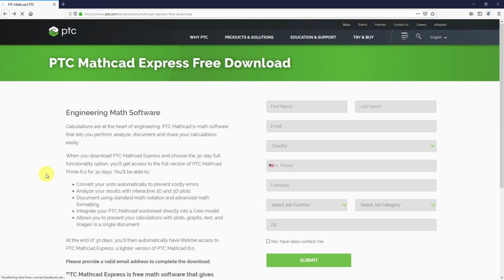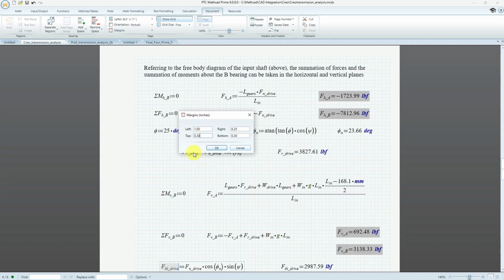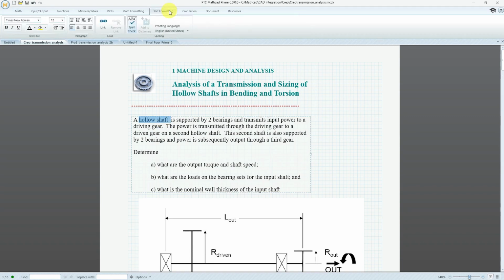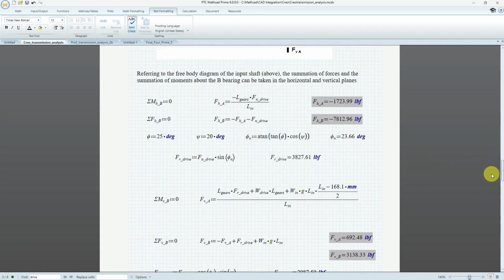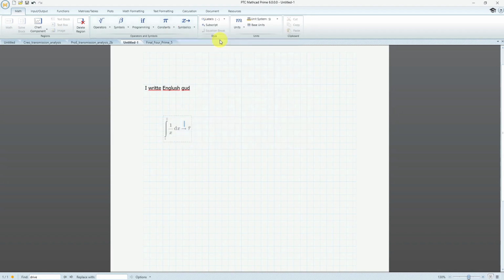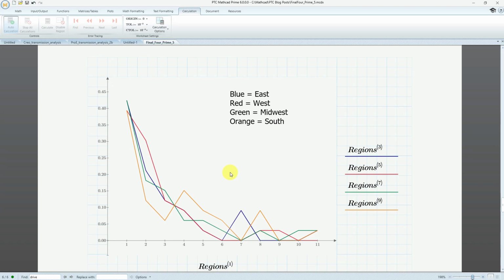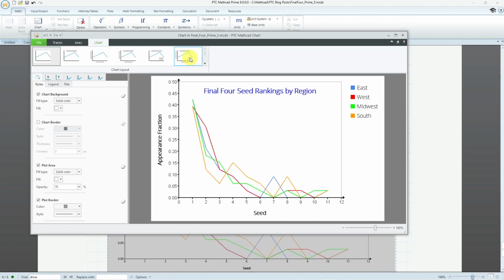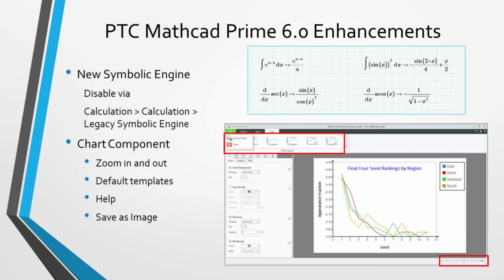PTC Mathcad Prime 6.0 is Here!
PTC Mathcad Prime 6.0 is now available for download! The enhancements in this version include:

* Additional functionality in the Chart Component
* A new Symbolic Engine
* Custom Margins
* Spell check
* Hyperlinks

PTC Mathcad is engineering calculation software that can drive your Creo Parametric models. Its advantages include:
• Natural math notation – no need to learn any special programming language.
• Over 400 built-in functions.
• Document your calculations as you create them.

Thanks,
Dave